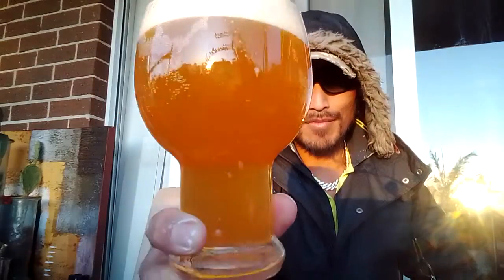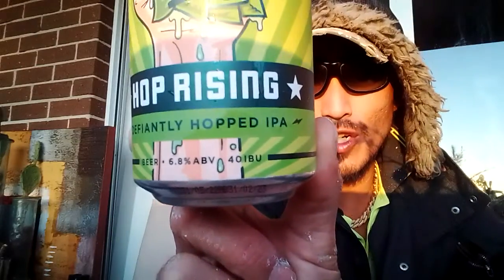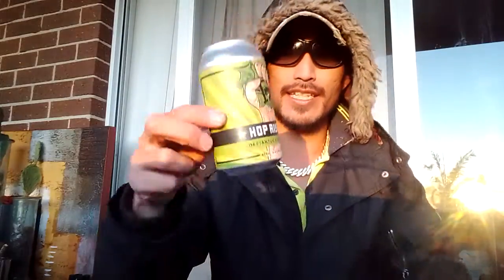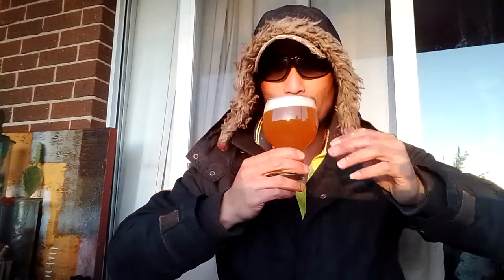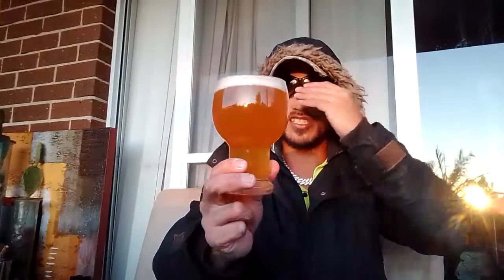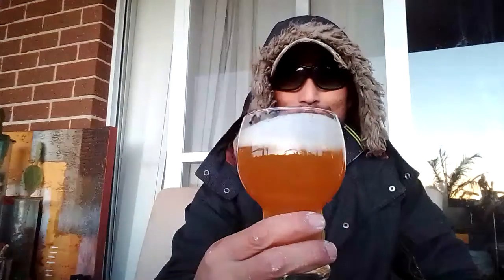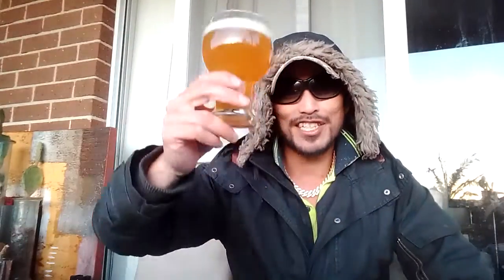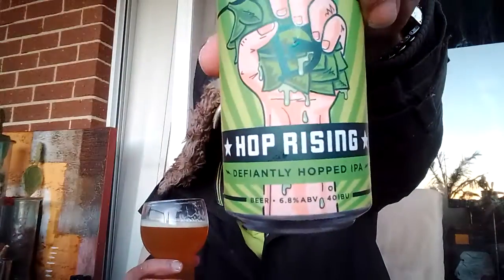Hop Rising - Defiantly Hopped IPA 6.8%ABV By: Dainton Beer (Craftbeer Review #64)🍺Is It Good?Lets c🍻